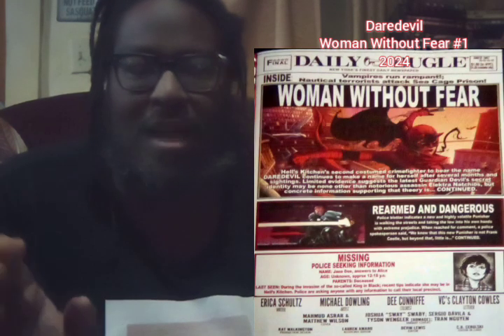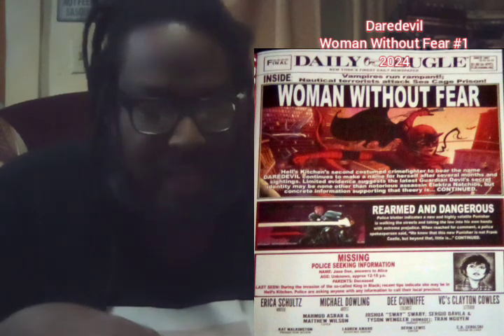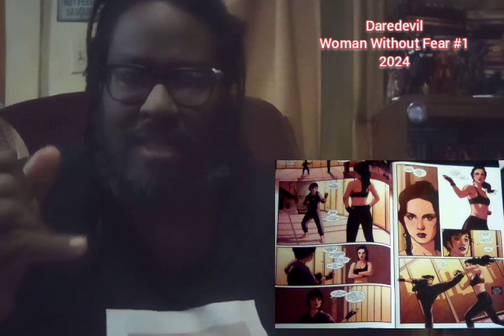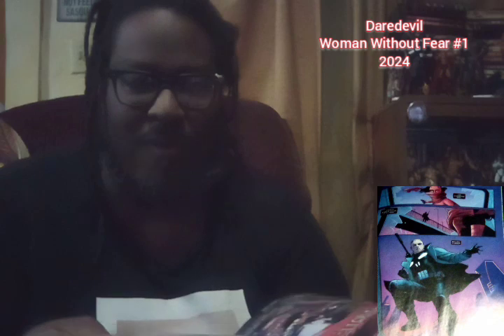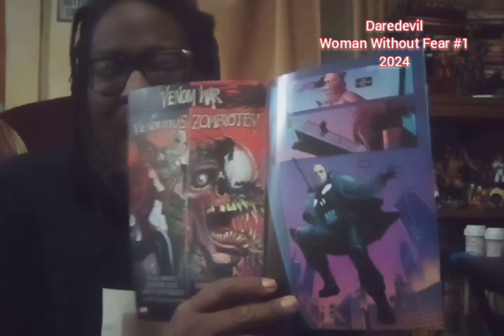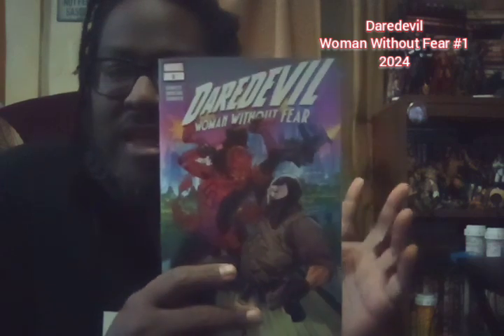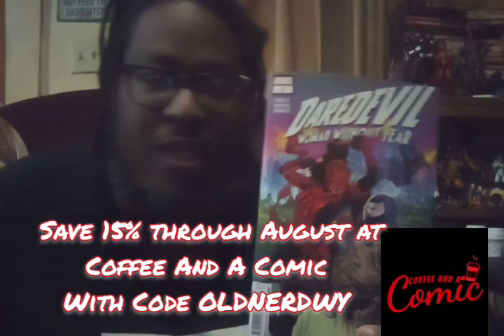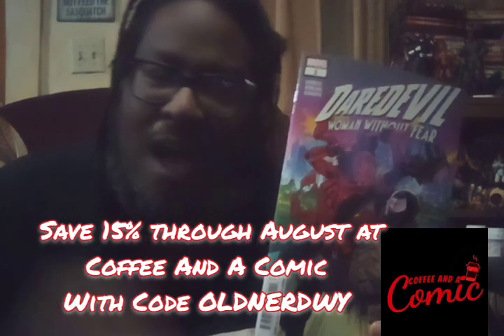Daredevil Woman Without Fear #1 (2024) Marvel Comics Review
Save 15% at Coffee And A Comic with code OLDNERDWY through August